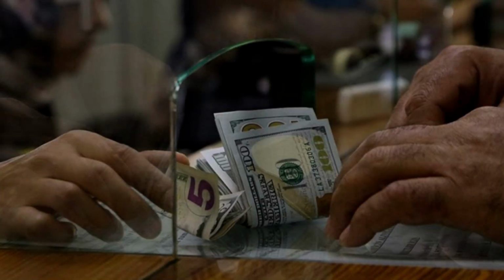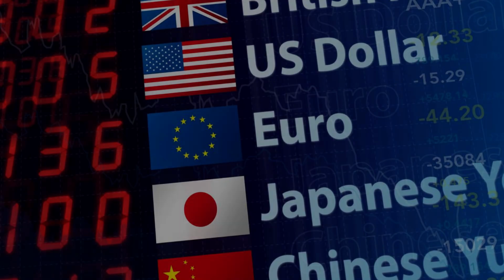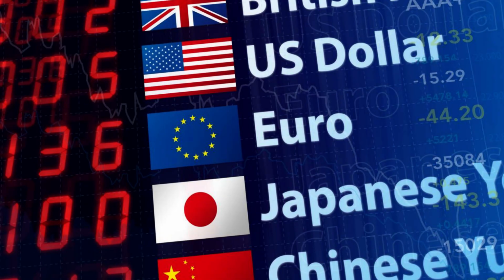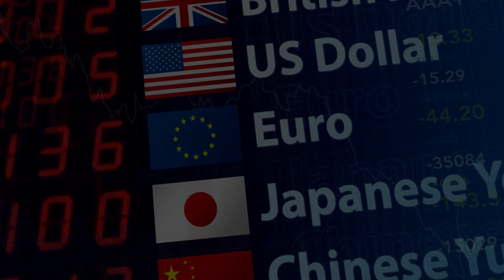The impact of exchange rates on international trade